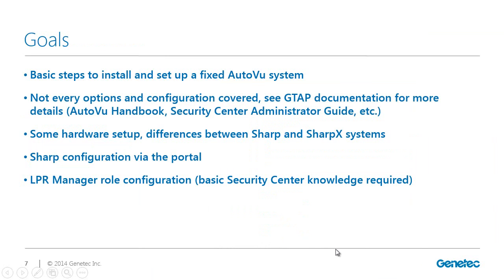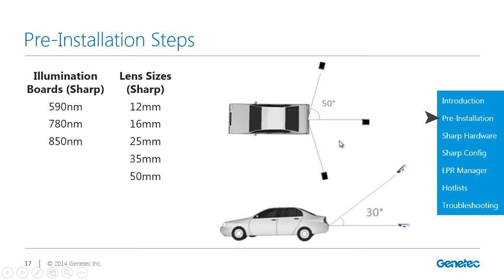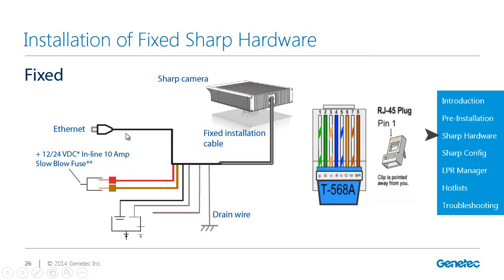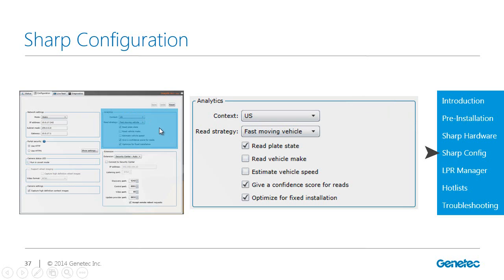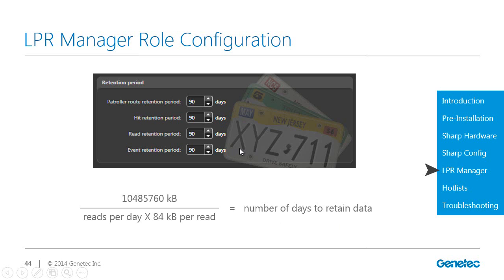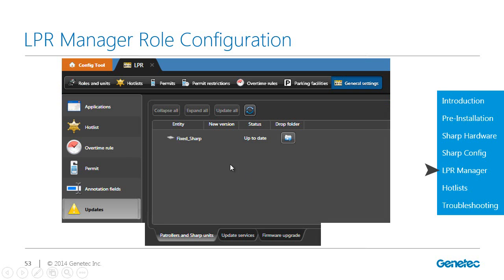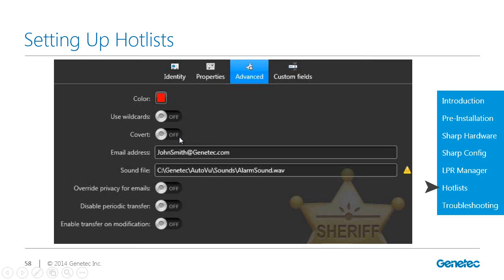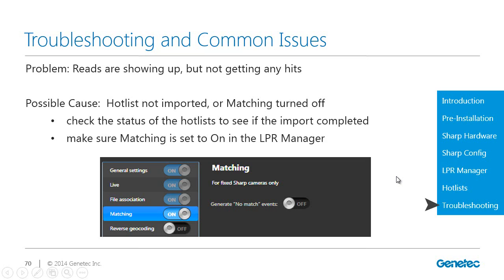AutoVu Fixed Camera Deployment in Security Center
In this webinar we take a look at everything required to configure a new fixed camera AutoVu system, including setting up the Sharp cameras, adding the LPR Manager role, and configuring hotlists. We will also provide configuration tips and highlight any frequently encountered trouble spots.